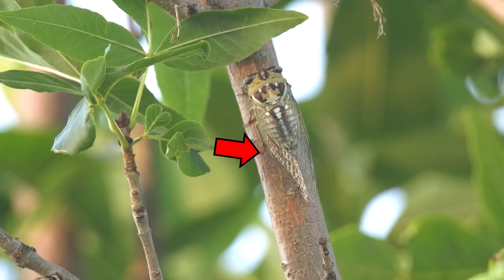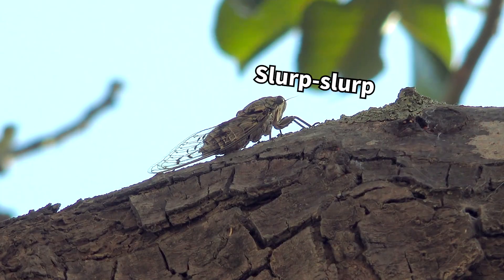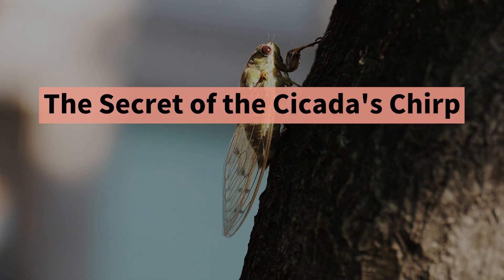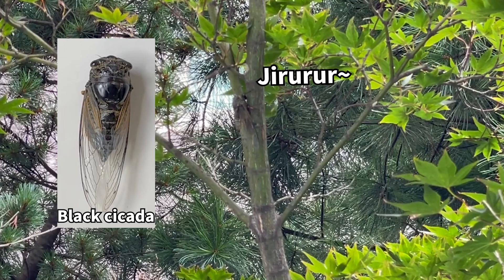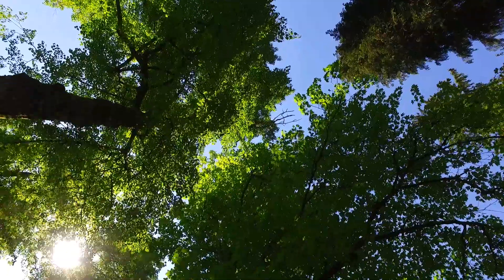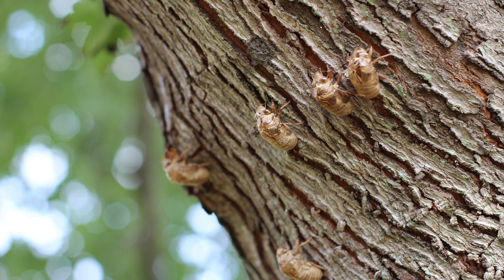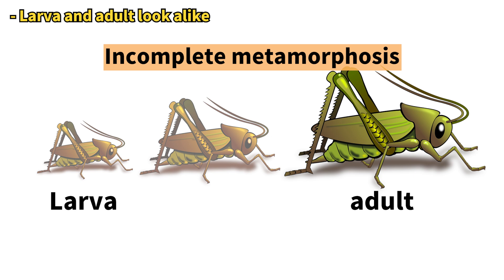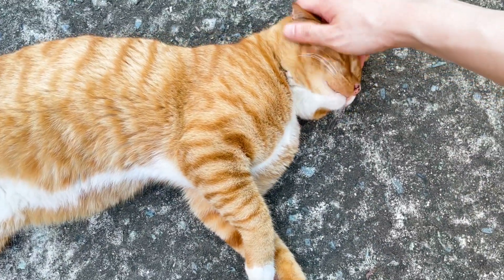Water Droplets Falling From Trees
+The watery droplets falling from trees are very likely the urine of insects (such as aphids, stink bugs, and cicadas) that feed on sap, particularly cicadas during the summer months. And since cicadas are some of the few insects that excrete a lot of liquid, there's a high chance that any water falling from trees in summer is actually cicada pee ^^.